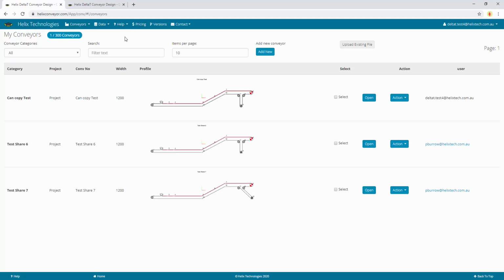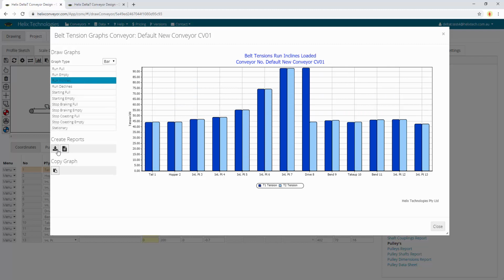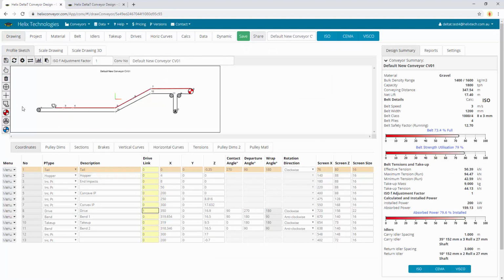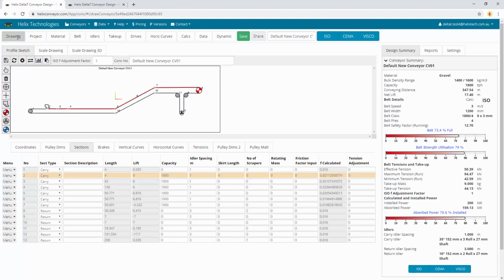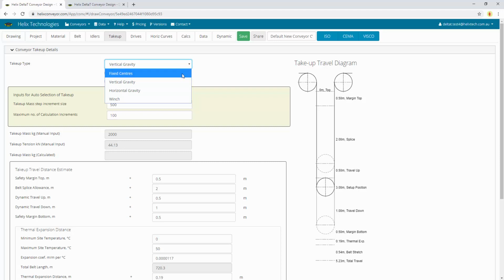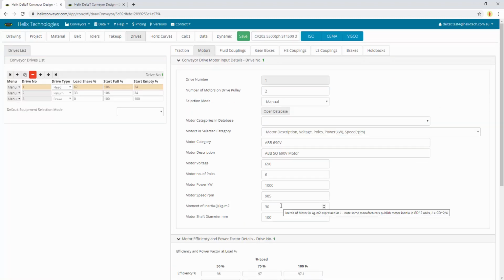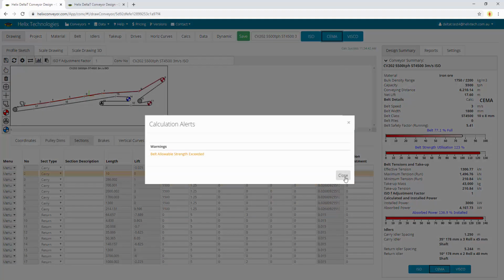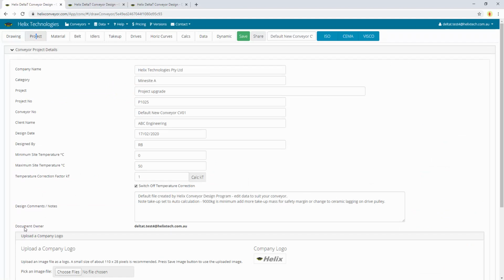DeltaT Online Conveyor Design - How the program works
in depth by showing you the major functions of the program. Click to skip to the section you want to view

What the program does: 00:07
Creating conveyors and conveyor files: 00:39
Using the databases: 05:31
Learning the conveyor view: 08:51
Drawing the conveyor: 18:29
Input Pulleys: 23:00
Input Sections: 24:03
Input Brakes: 26:39 & 57:25
Input Vertical Curves: 27:23
Input Material: 31:10
Input Belt: 32:20  & Determine Belt Capacity: 33:48
Input Idlers: 40:48
Input Takeup: 43:29 (includes drive traction)
Input Drives: 48:24
Input Brakes: 57:25 & 26:39
Data Tab: 1:01:08
Quick Calculations: 1:01:35
Calibrating a Conveyor: 1:04:24
Static Calculations: 1:05:33
Reports: 1:06:43
Dynamic analysis: 1:08:56
Sharing Conveyor Files: 1:14:34